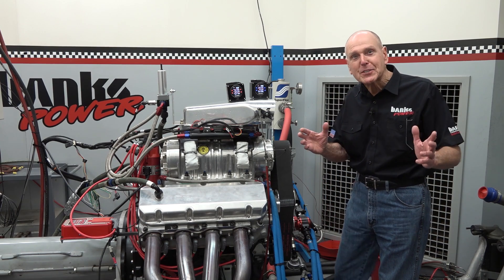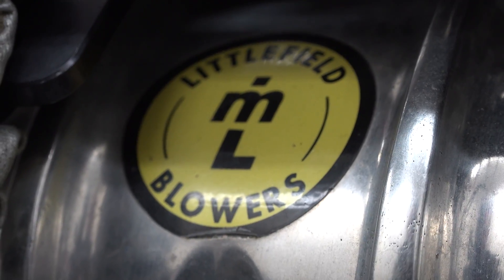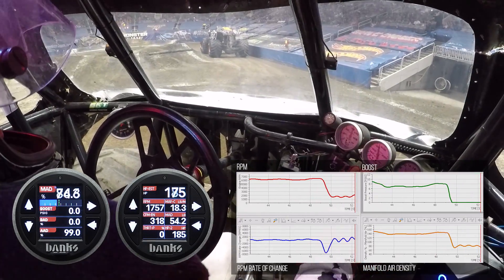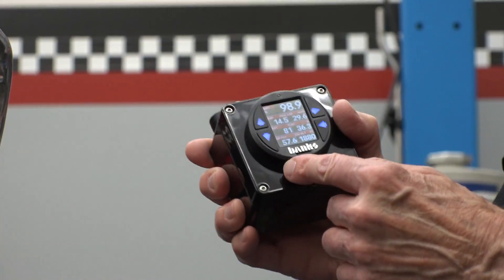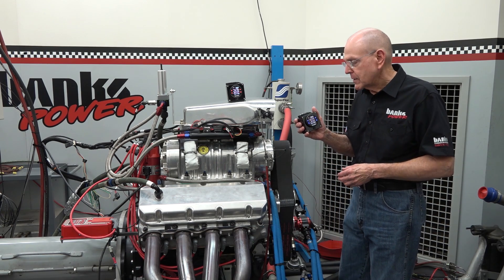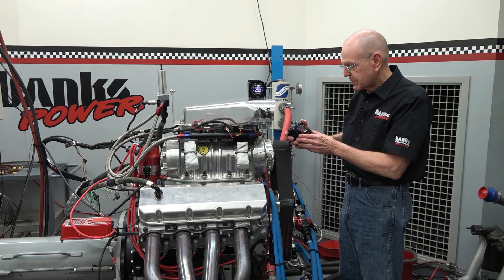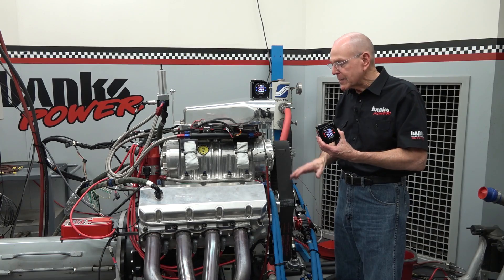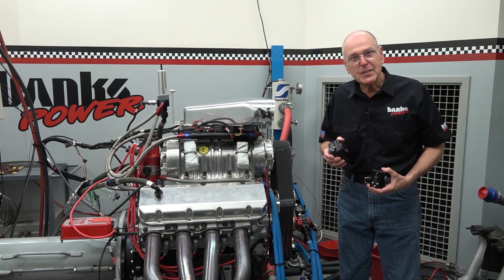Methanol Dyno Testing | Building a Monster Truck Engine Pt 3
How bad-ass does a diesel have to be to work in a monster truck? We aim to find out. Here's Gale fingerprinting a blown methanol Chevy Monster Truck engine to answer the question.

At the heart of the data logging system is a Banks iDash 1.8 Data Monster. It's the most intelligent 2-1/16" gauge available. For more info on the iDash and its suite of sensor modules, head

AirMouse Ambient Air Density Sensor Module
Part No. 66420

Monster Mutt Dalmatian footage courtesy Feld Entertainment